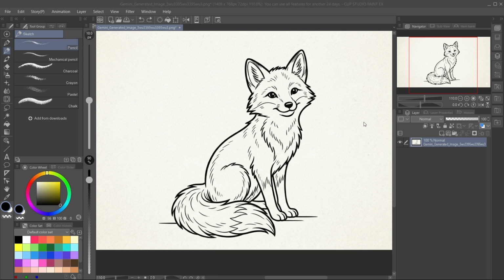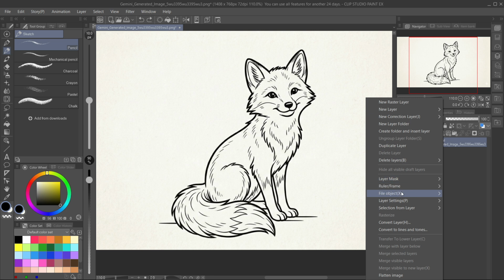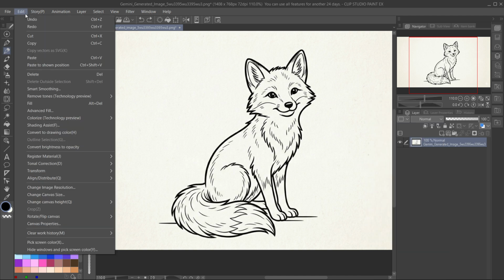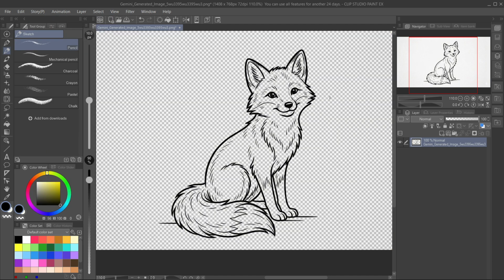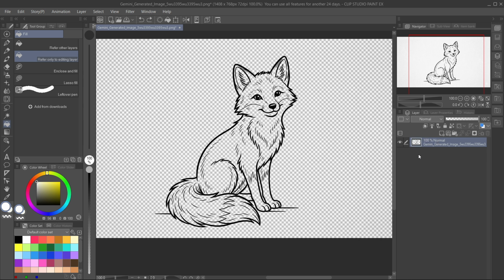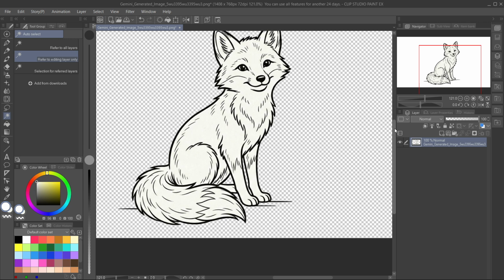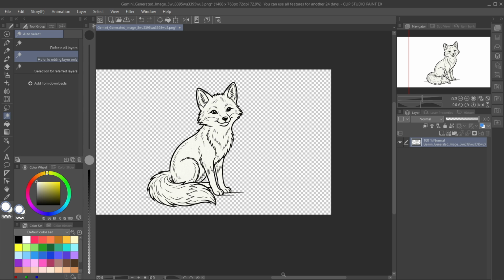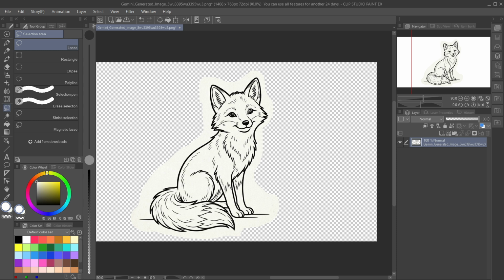How To REMOVE BACKGROUND In Clip Studio Paint (QUICK & EASY) 2026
In this video, I'll show you how to remove background in clip studio paint. This is a full guide on how to eliminate unwanted backgrounds from your artwork in Clip Studio Paint in 2026. In case you've been trying to clean up your images by removing backgrounds in Clip Studio Paint, this is the video you need to see!